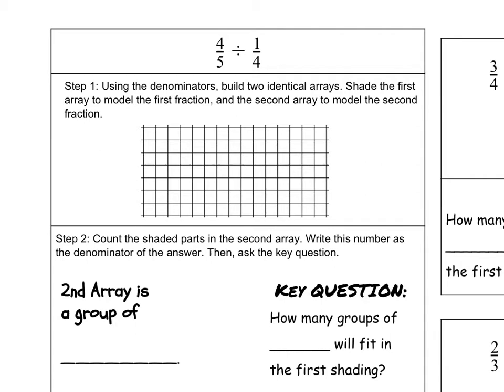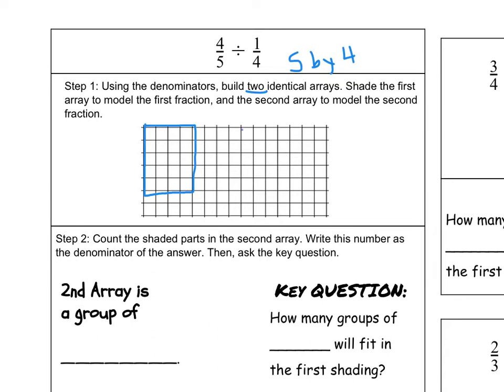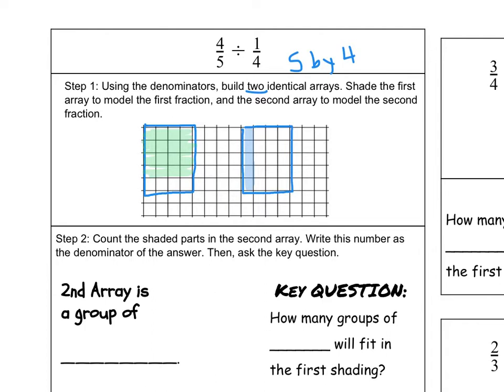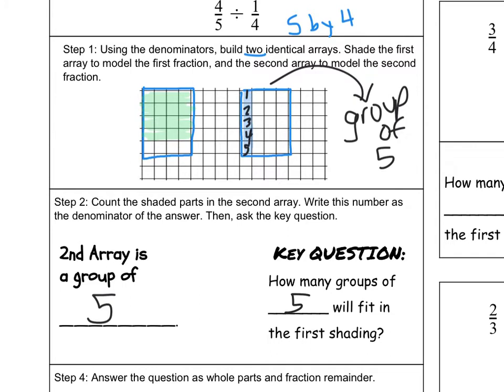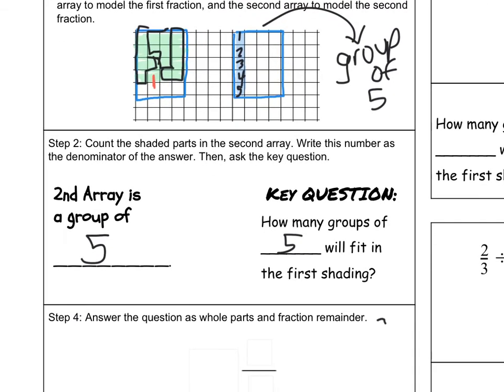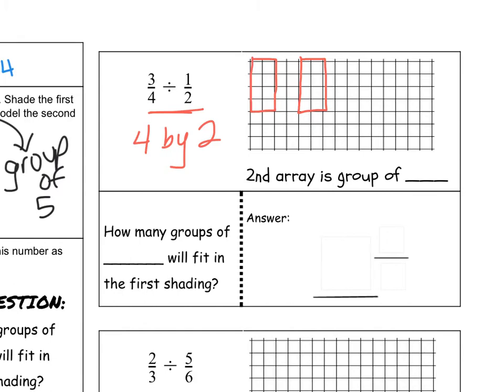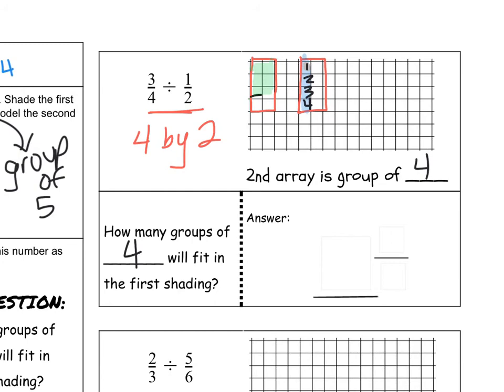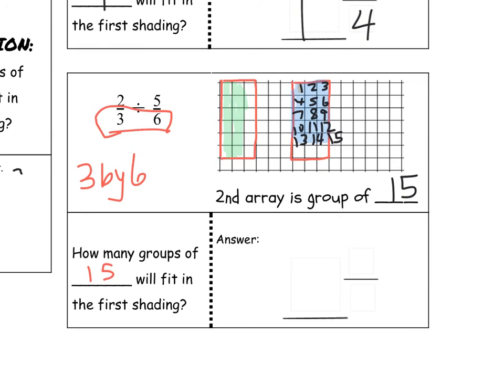Mrs. Harper's notes - Dividing Fractions Using Models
Explanation video for the flipbook tab Dividing Fractions Using Models